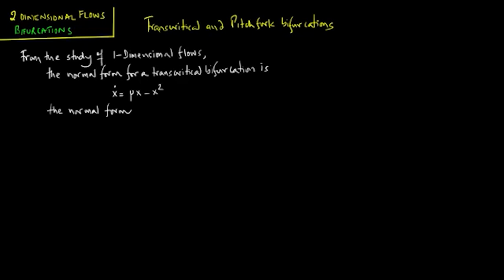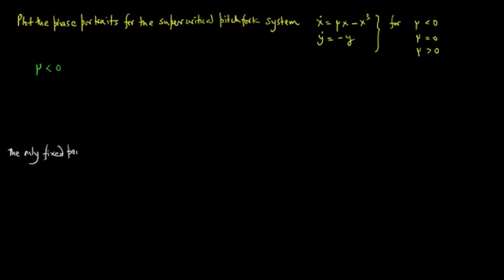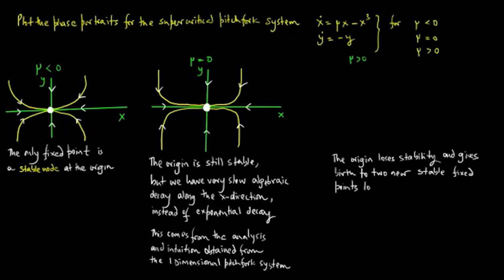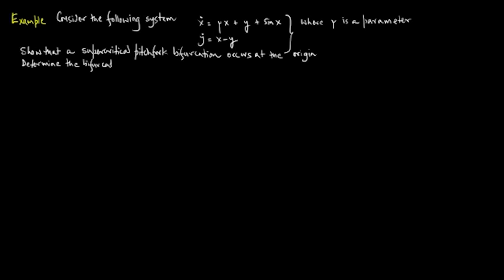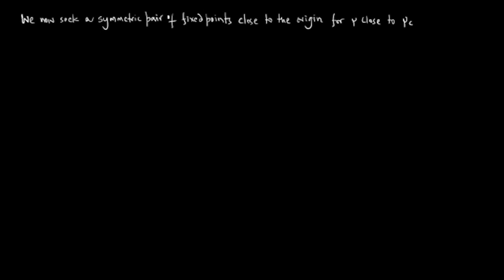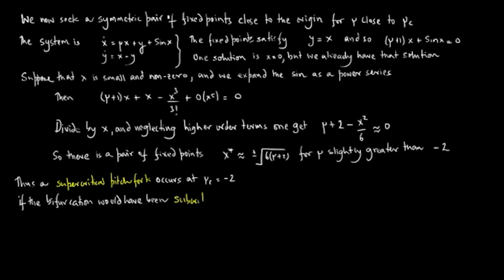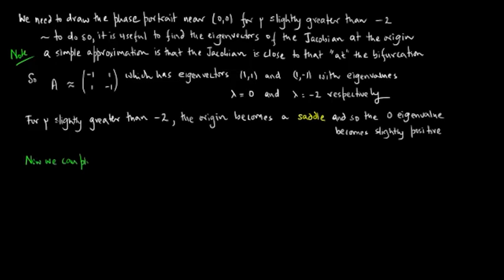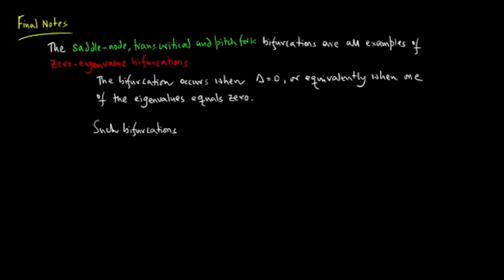2-Dimensional Flows, Bifurcations, Lecture 2